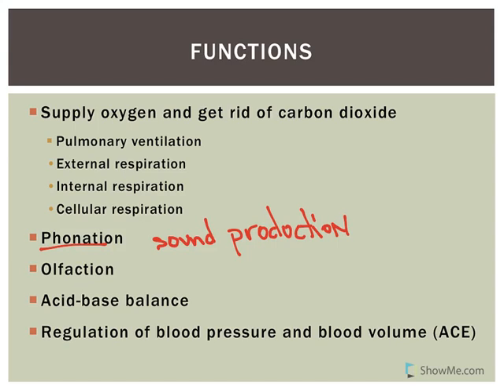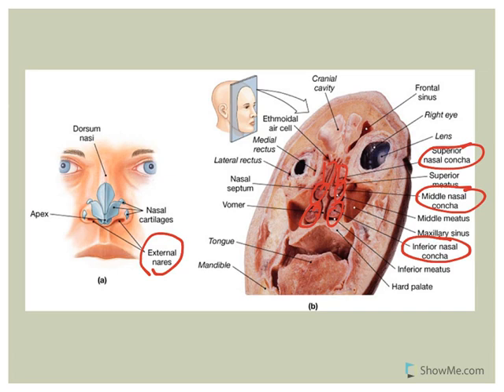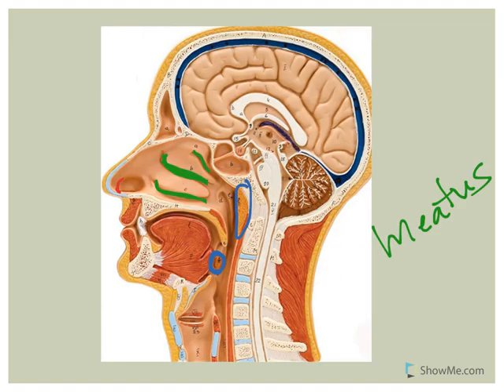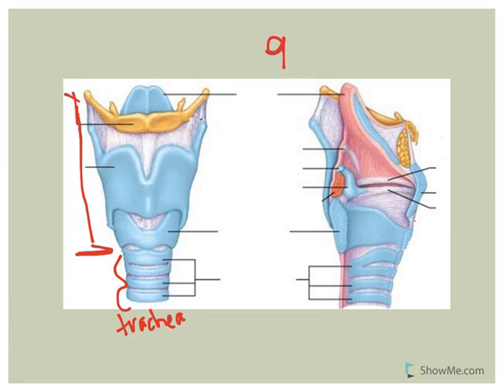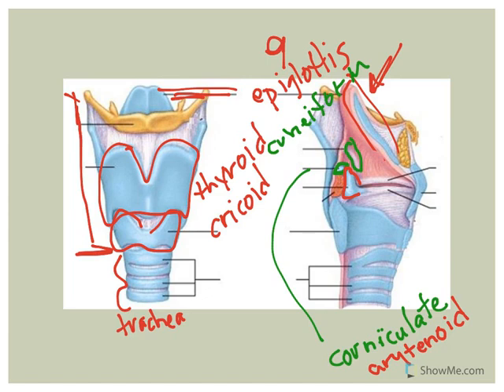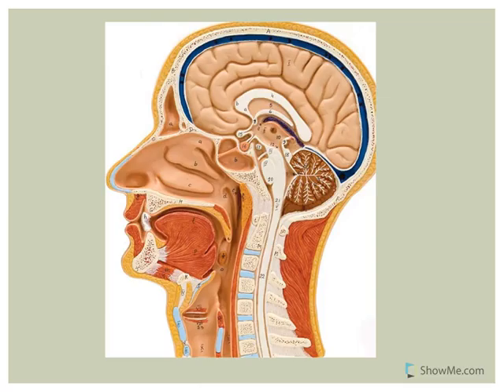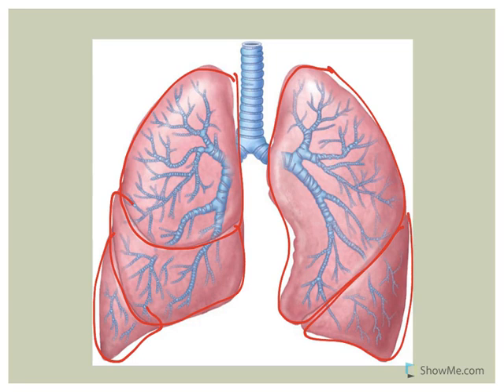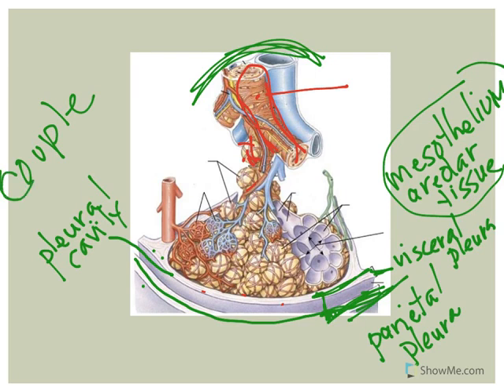Anatomy Respiratory System